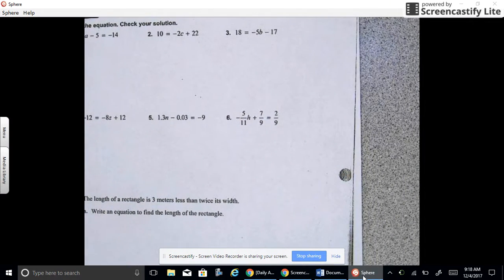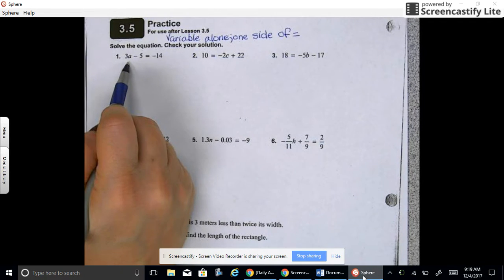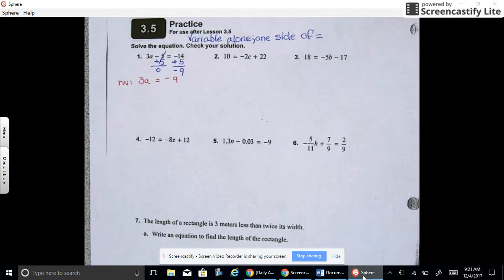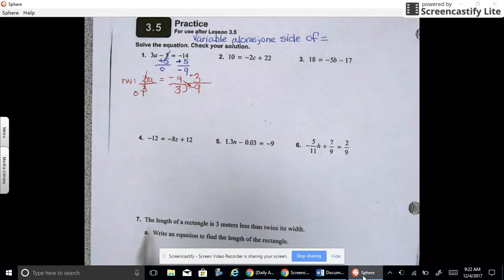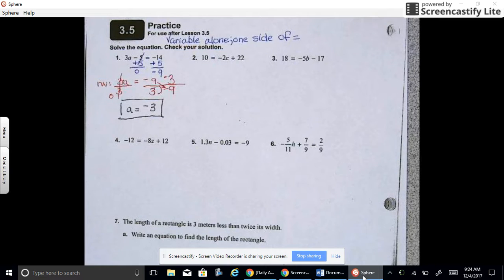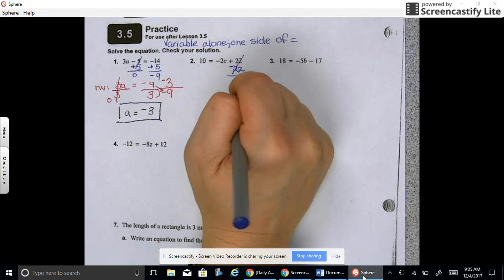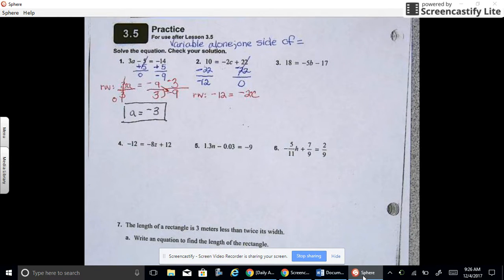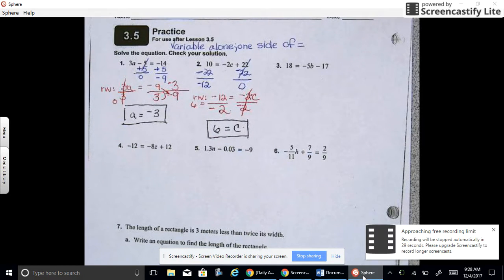Dec 4, 2017 1st hr. - 7th grade math - 1st part - 2 step equations 9:28 AM